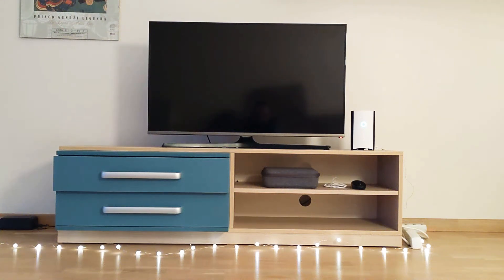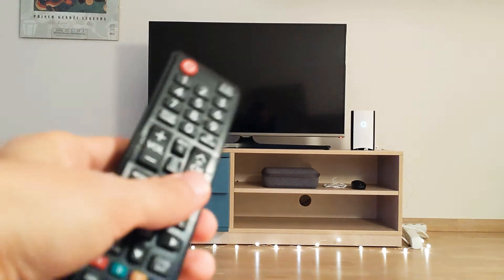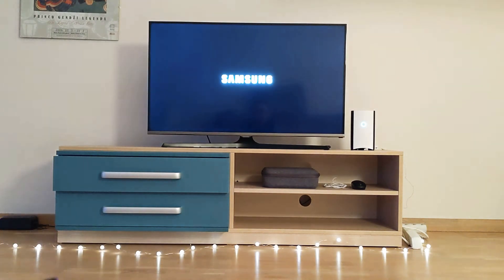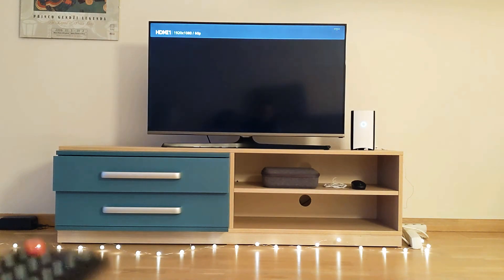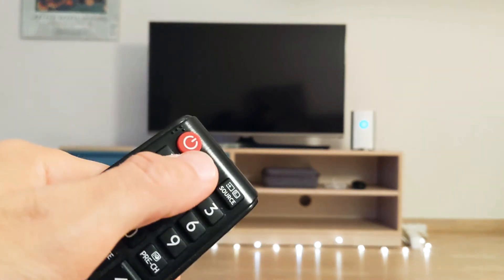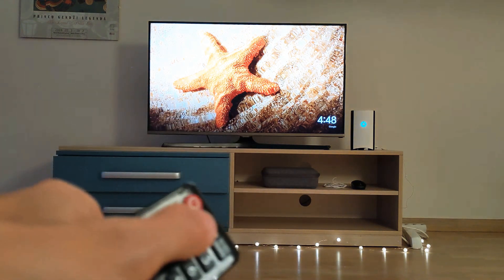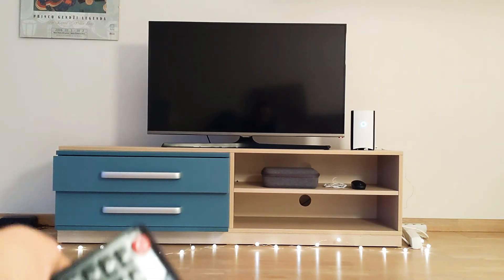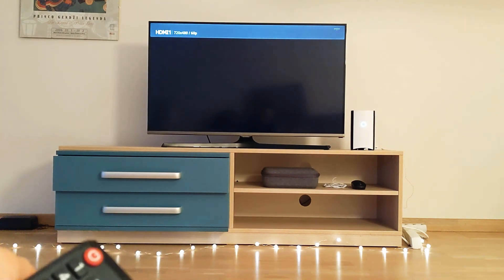How to turn on a Samsung TV directly on HDMI input, Chromecast and not on cable TV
Quick guide how to start a Samsung dumb TV straight on other input or last used input and not on TV channels (if you don't have cable TV).